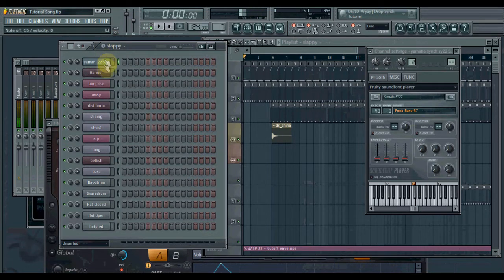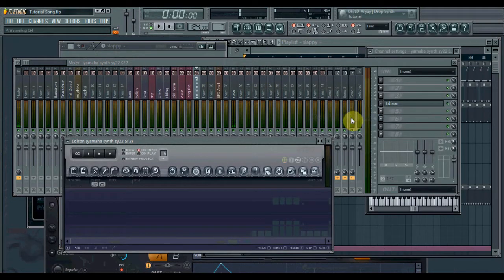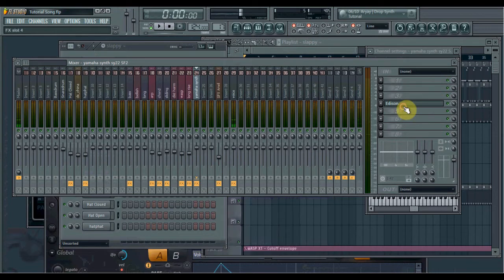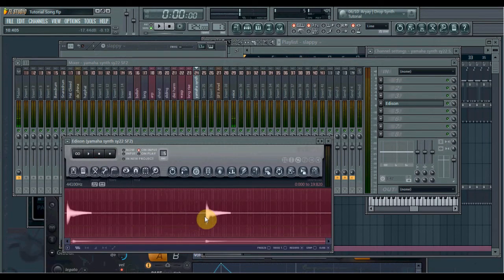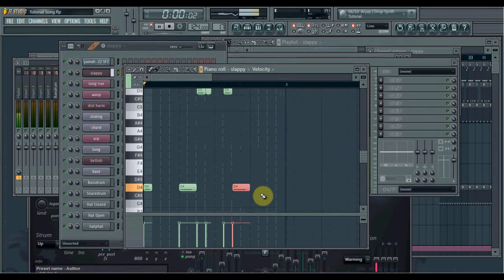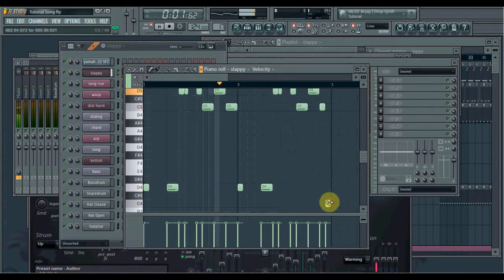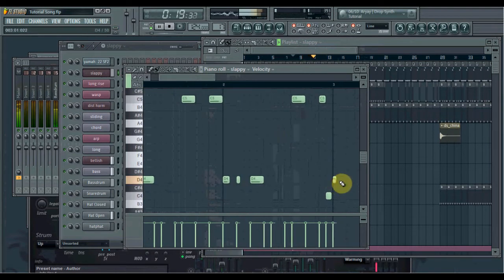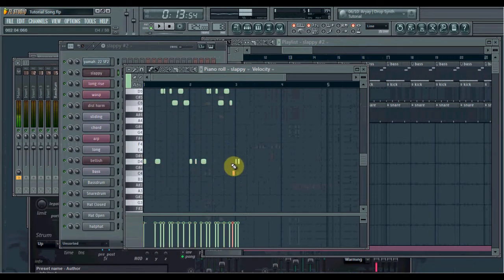FL Studio 11 Tutorial: 80's Synthwave Song - EP#4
Here I continue my tutorial of an 80's synthwave song.

Just a note, I had a bit of a cold when making this, and I spoke a bit softer than usual. If my voice is a bit less soothing, I apologize...
Also I apologize that it's kind of been a while since I put anything up on this tutorial series. I'll try to get it finished up soon!

Google+ me!

ReverbNation!